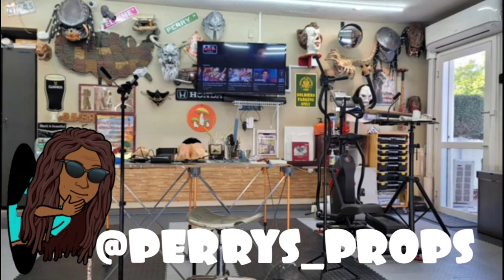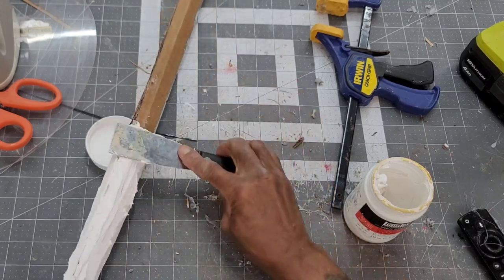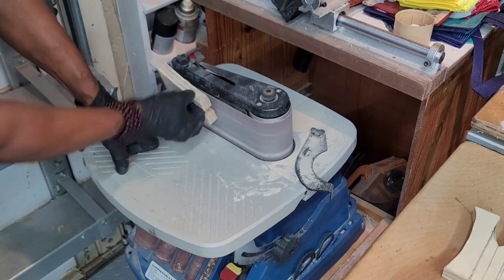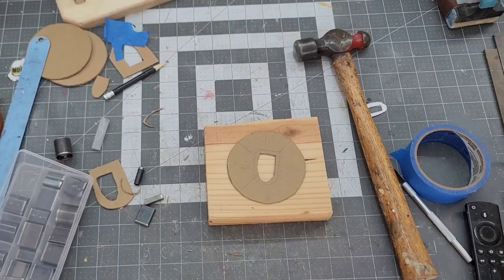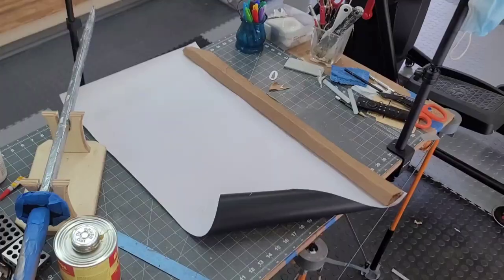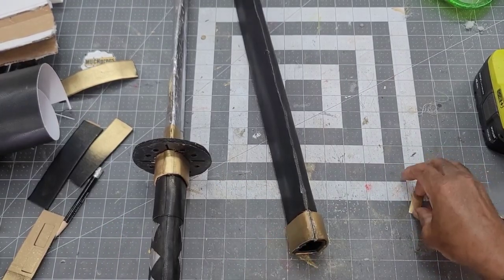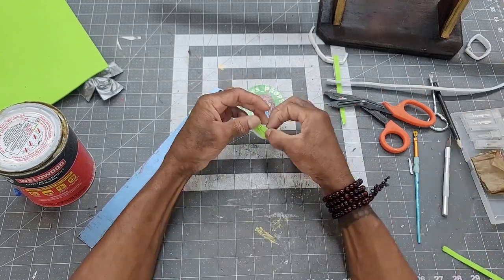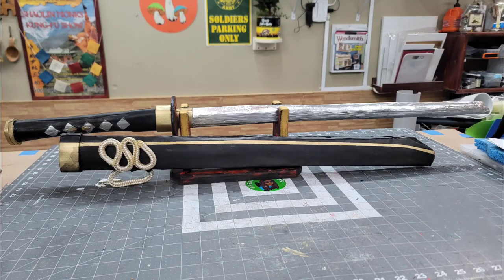Katana Build, Part 2 of Full Samarai Build